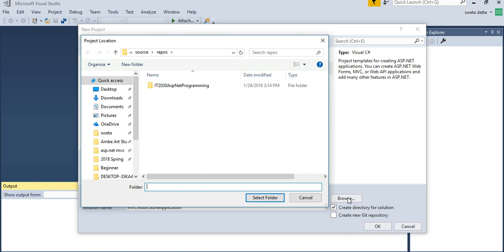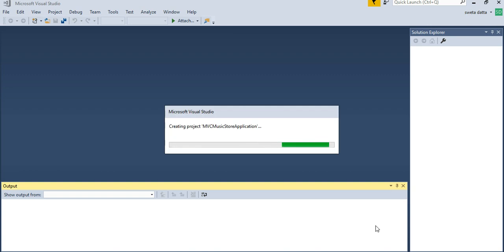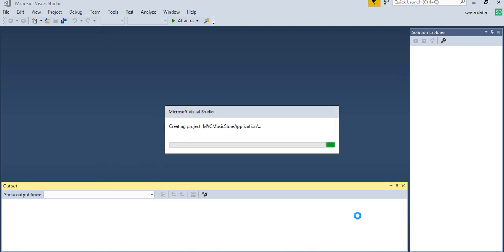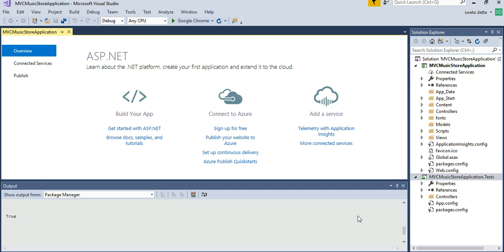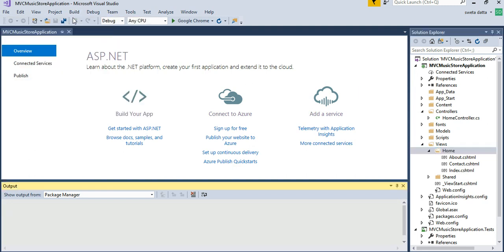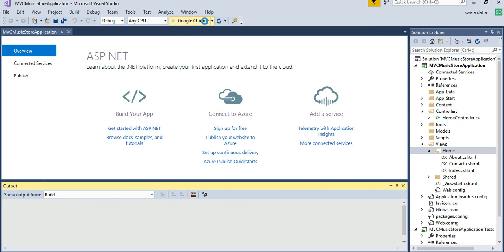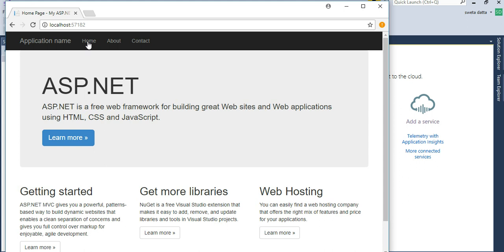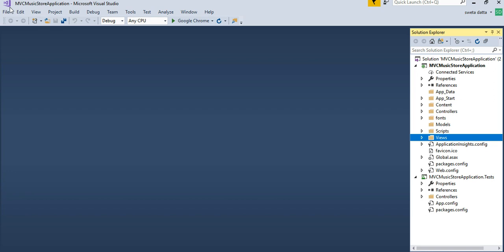Chapter 4 Video 1